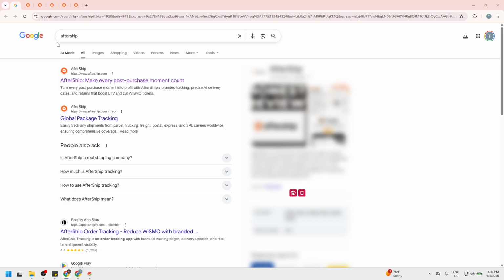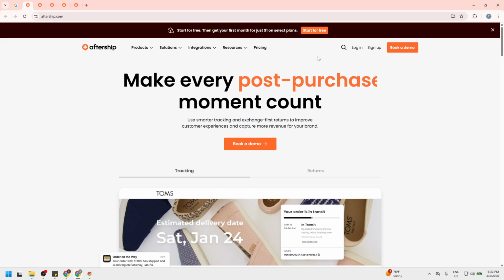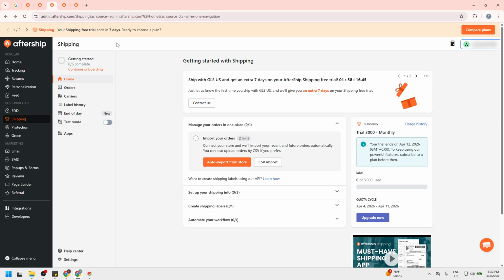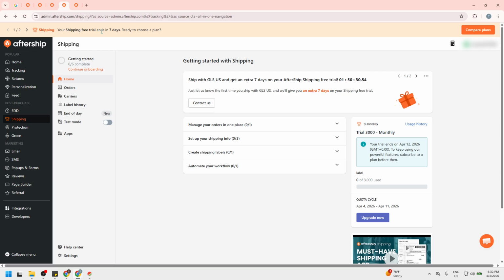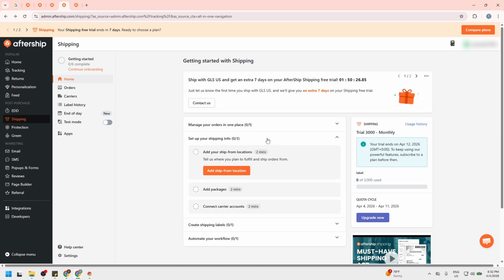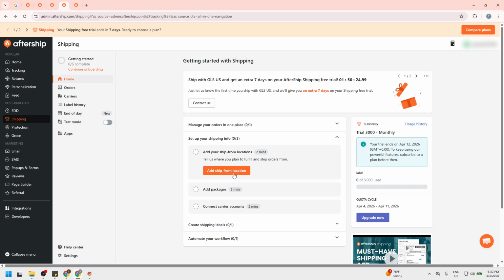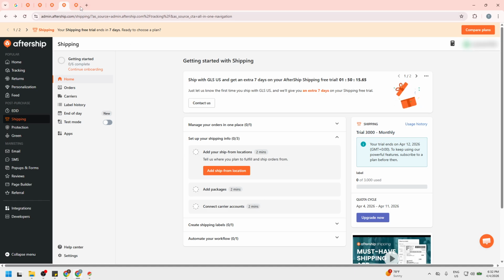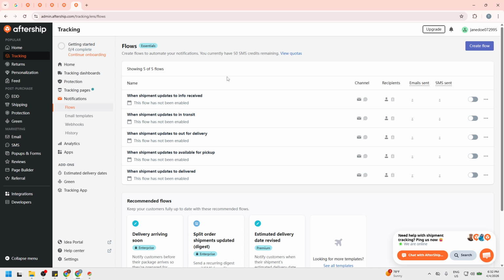How to Set up Aftership [2026 Full Guide]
How To Set Up AfterShip

In this video, we show you exactly how to set up AfterShip to streamline your e-commerce tracking and post-purchase customer experience. We navigate the initial configuration and the foundational steps required to establish a centralized dashboard for monitoring shipments across multiple global carriers.

Mastering this specific tool improves workflow and customer satisfaction by providing real-time visibility into the delivery lifecycle. We focus on the importance of establishing your brand identity within the tracking environment and configuring the notification parameters, which are essential for maintaining professional communication and reducing "where is my order" inquiries.

Technical Specs:
Software: AfterShip; Feature: Dashboard & Notifications.